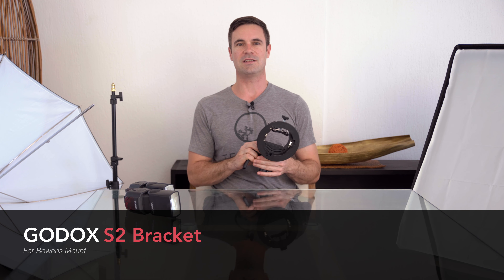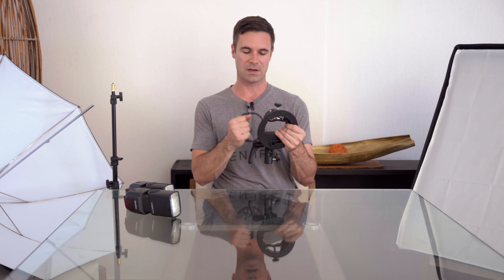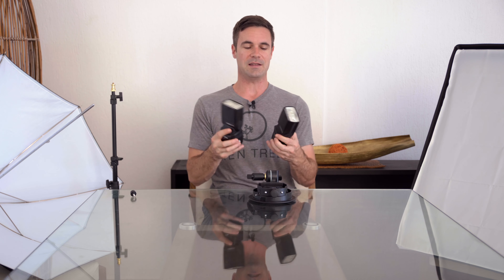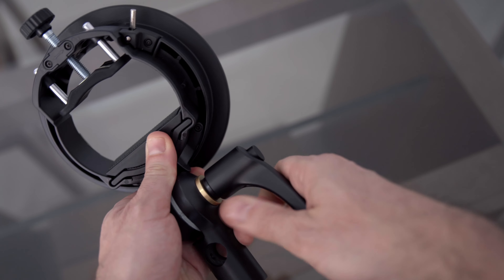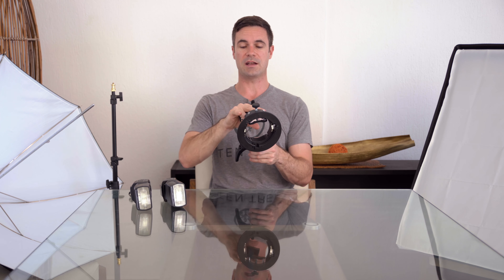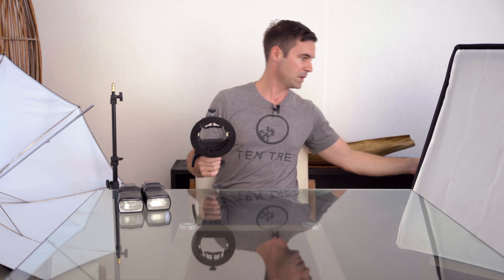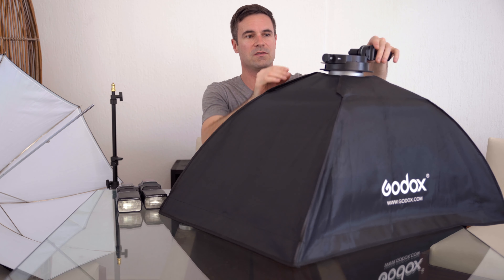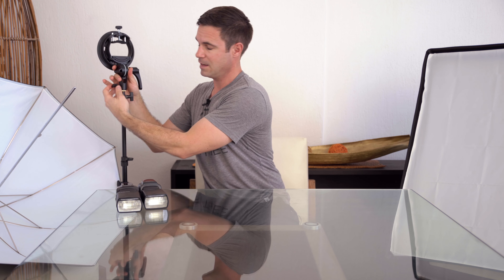Godox S2 Bracket Bowens Mount Review